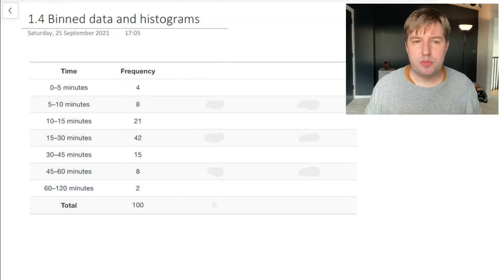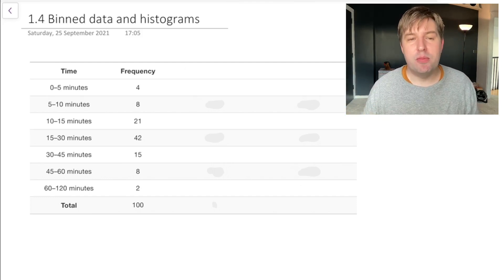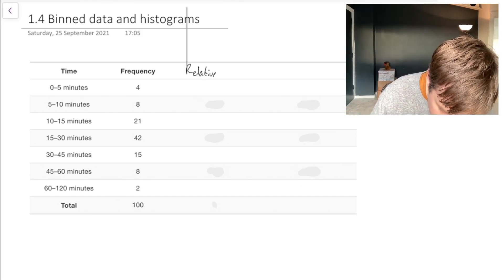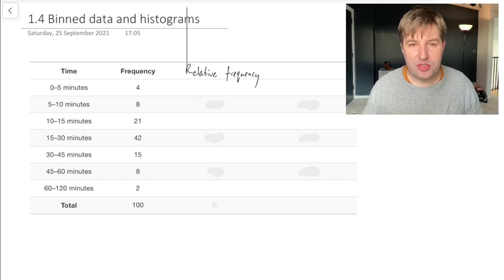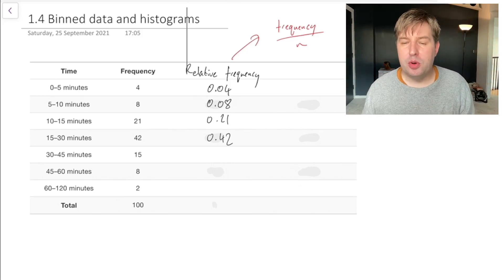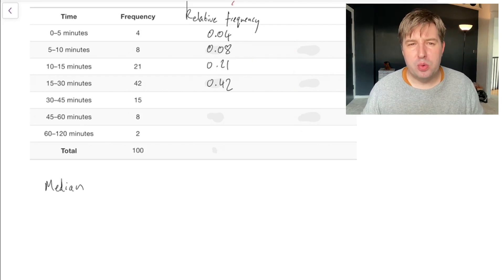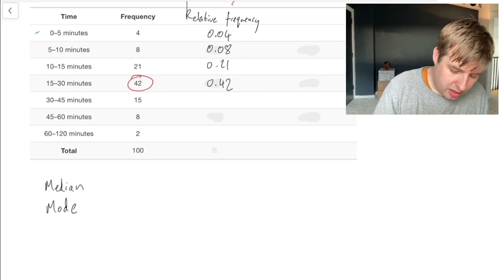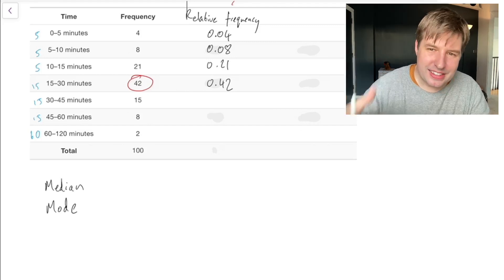MATH1710 – 1.4: Binned data and histograms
MATH1710 Probability and Statistics I (University of Leeds)
Section 1: Exploratory data analysis
Subsection 1.4: Binned data and histograms